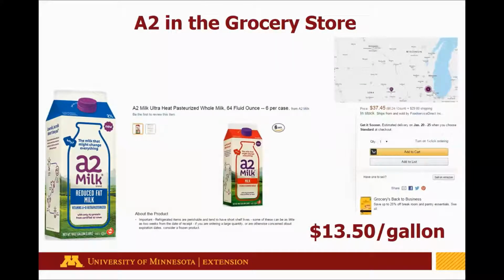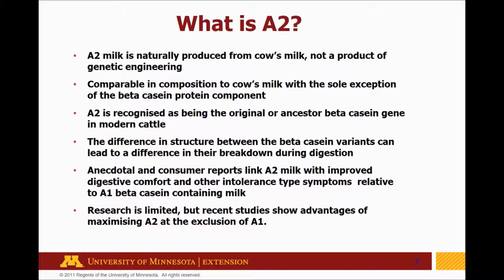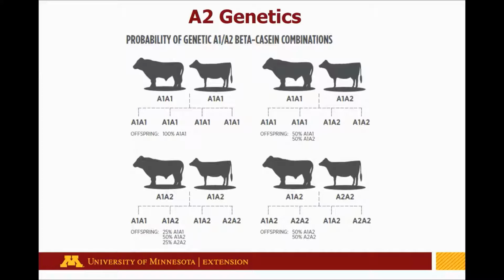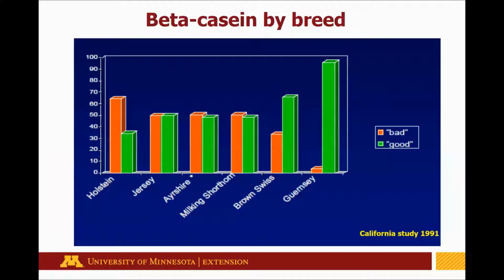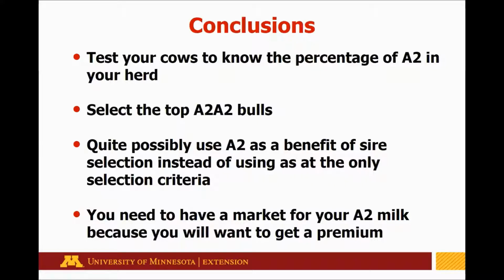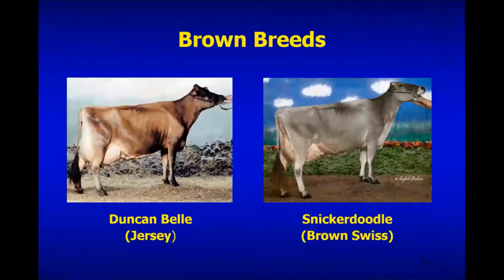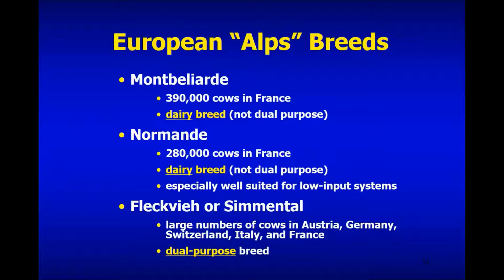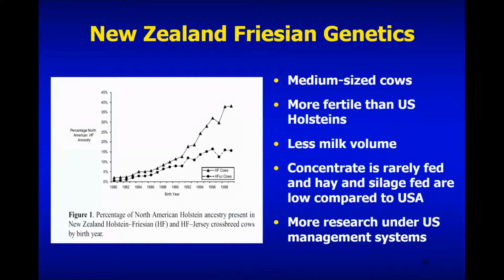A2 Milk and Breeding Considerations for Pasture Dairying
Dr. Bradley Heins discusses the A2 milk, the health claims, and breeding considerations.  Here he also discusses dairy breeds that work well in cross-breeding programs for pasture-based dairies.  Many of the breeds discussed are mainstream breeds in other countries (i.e., not 'heirloom breeds')